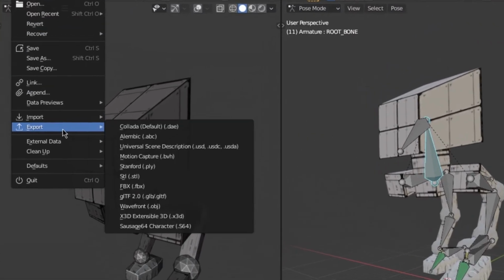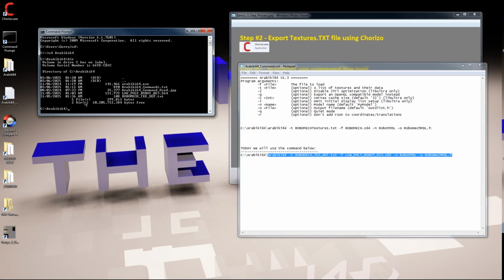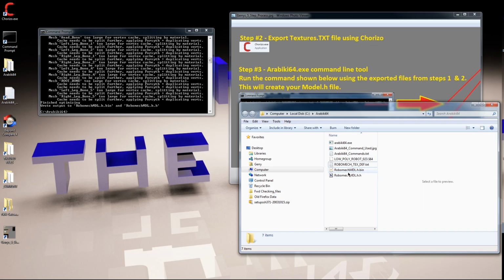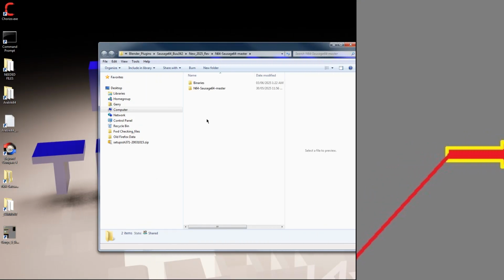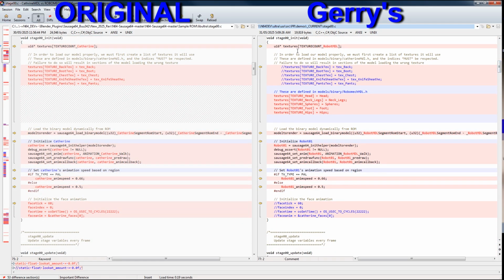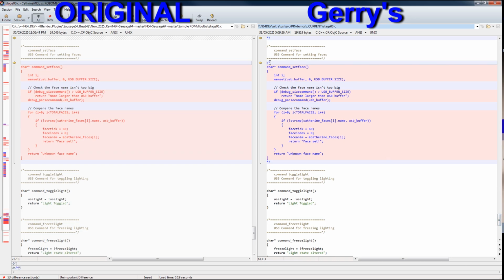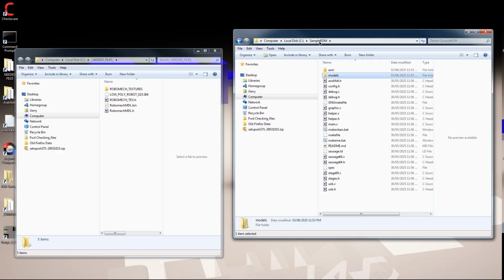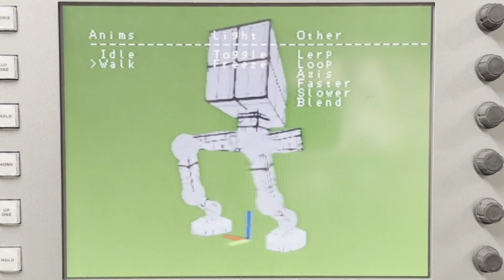Export Blender 3D Models to N64 - Tutorial PART 5 of 5 [#52]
This is the Final Part#5 of 5 for my "Blender to N64" Tutorial Series.

In this video I show you step by step how to use the various command line tools to generate the needed files to incorporate into an N64 Sample ROM source code project. I also review the source code showing you which lines of code need to be updated in order for you to successfully compile the sample ROM file. I then demonstrate the compiled N64 ROM running on an N64 console.

SPECIAL NOTE:
When you compile the modified Sample ROM Project, and the compiler creates the .N64 ROM file... it will likely be called "sausage.n64".  To change this to a name of your choosing simply edit the source file called "makefile" and look for the section of text  "TARGETS = sausage.n64"  simply update this to a name of your choosing. (i.e: TARGETS = Robomech.n64 )  The next time you compile, it will generate the ROM as "Robomech.n64". Just an FYI.

In this Tutorial Series I demonstrate how to use a special software tools package for Blender called "Sausage64". This was created by user "Buu342" from the N64Brew Discord server .

These tools allow us to export models and animation sequences created within Blender, into a file format (.S64) which we can use to create N64 display lists. We are able to activate the animation sequences within our own N64 Homebrew game or demo, using various commands provided as part of a custom Library.

Files and Links:
Gerry's 5 Steps Diagram for this project - (See Video Part 1)

Buu342 Sausage64 - A Blender Export Plugin and Editing Tools for N64  (Does work with newer versions of Blender)

A Tutorial Video showing you how to install the N64 Libultra SDK on a Windows VM

Need Help Getting Started with N64 Dev?
You can start by Joining N64Brew discord server below and check out their "Getting-Started" section:

or
Become one of my dedicated Supporters:

Thanks for visiting Behind The Code with Gerry!

SDK, Software development kit, retrogaming, videogames, game devkit, game development kit, videogame devkit.